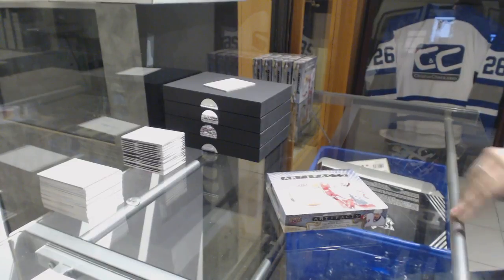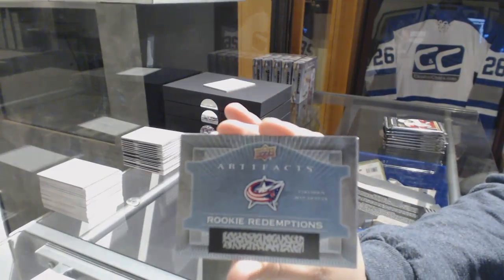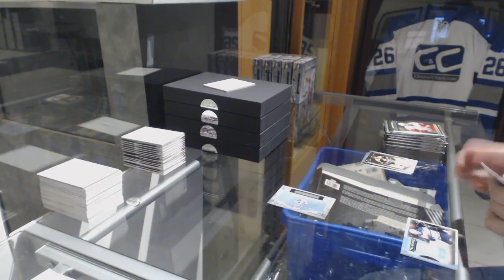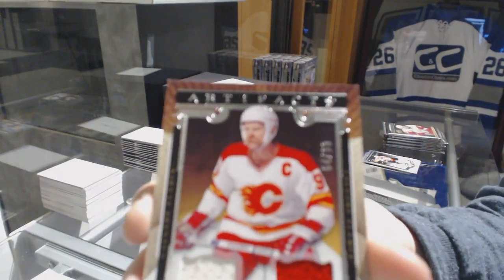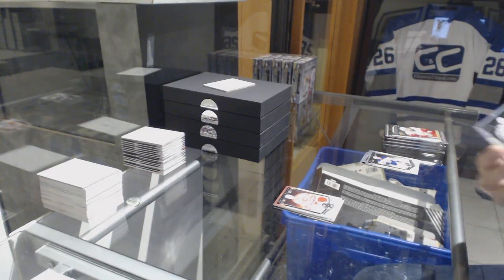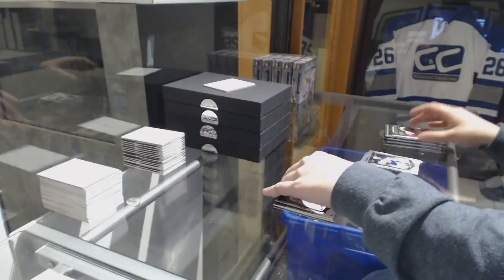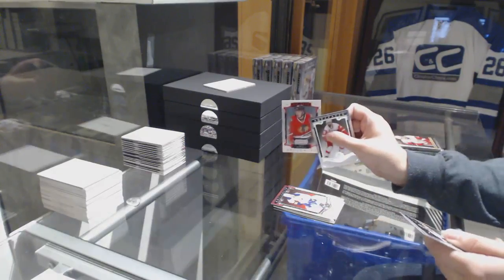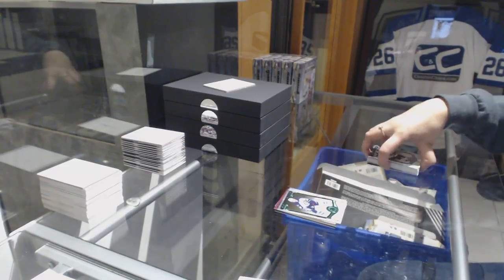BlueHatDude16's 15-16 Upper Deck Artifacts Hockey Box Break